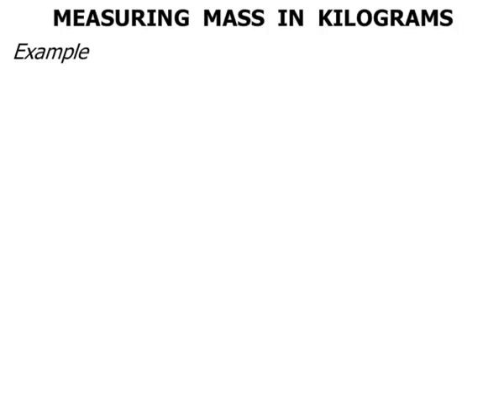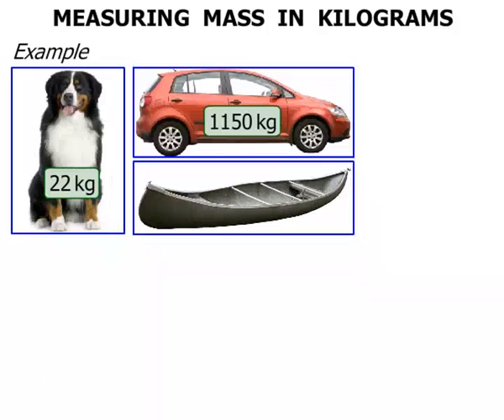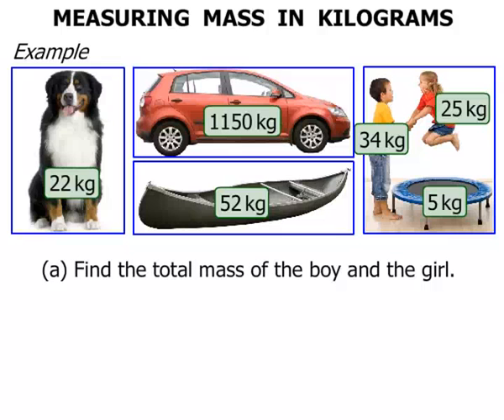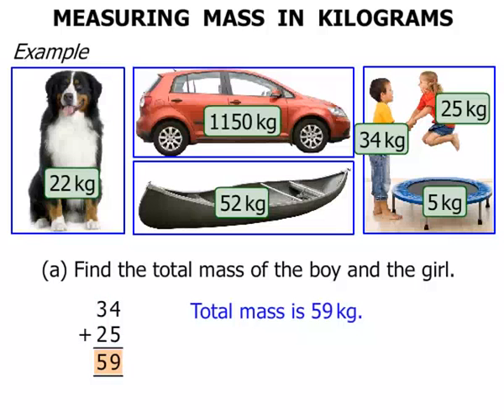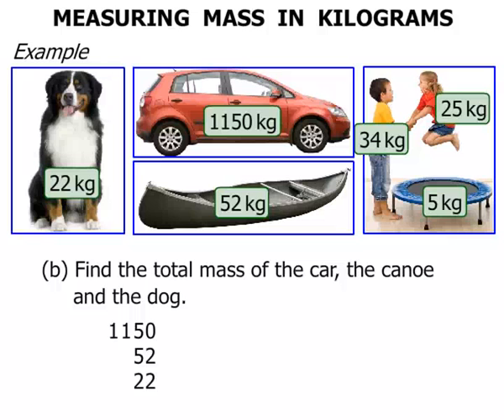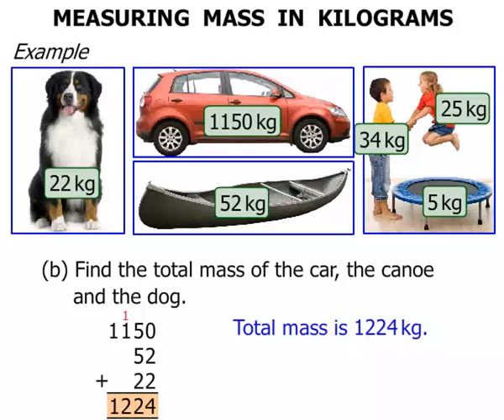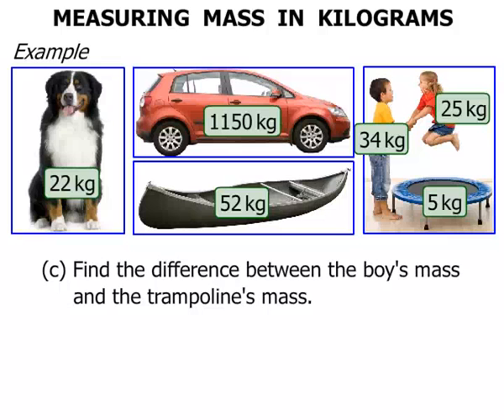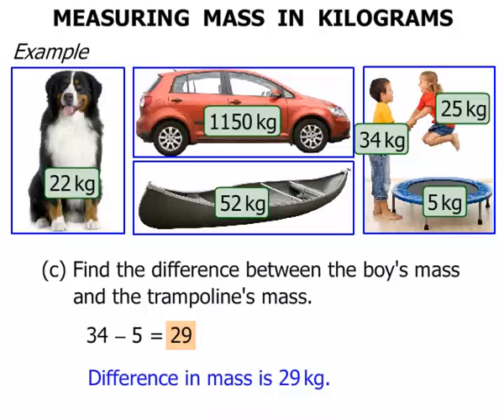2342 - Measuring Mass in Kilograms